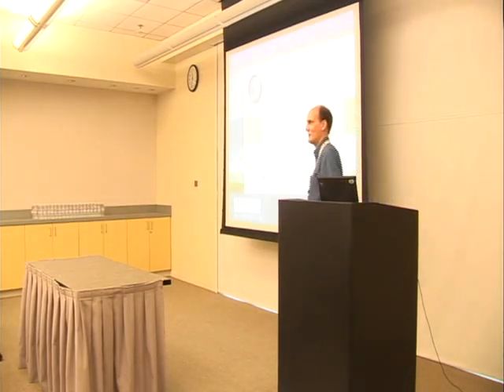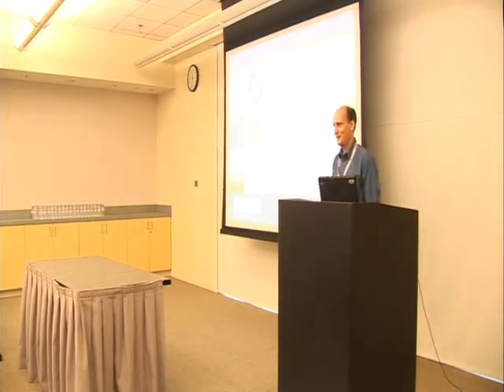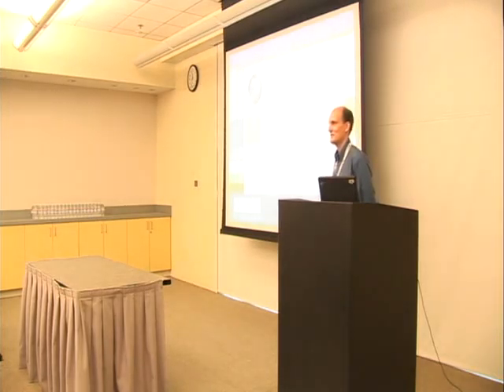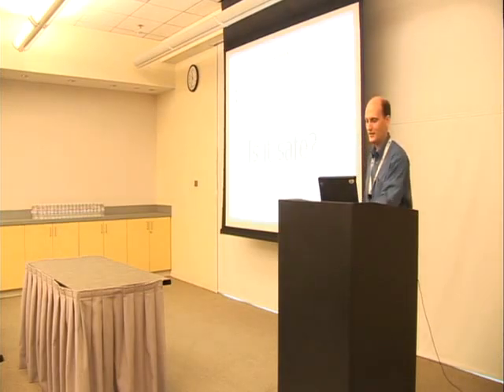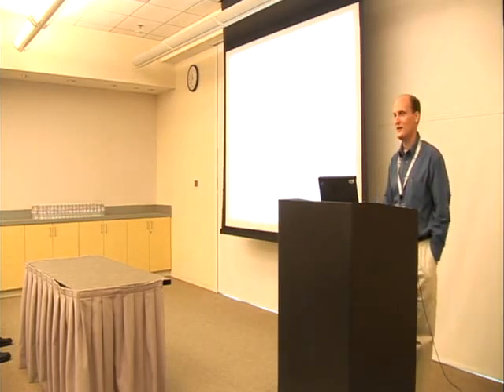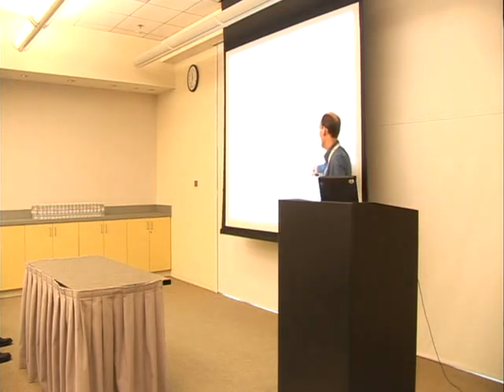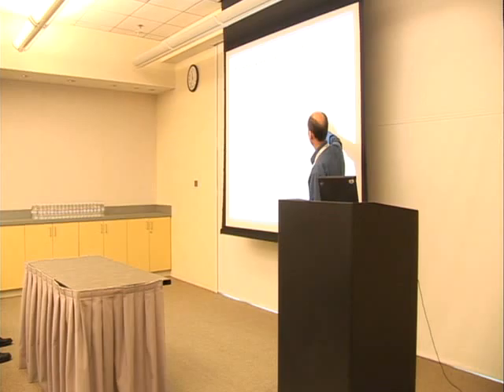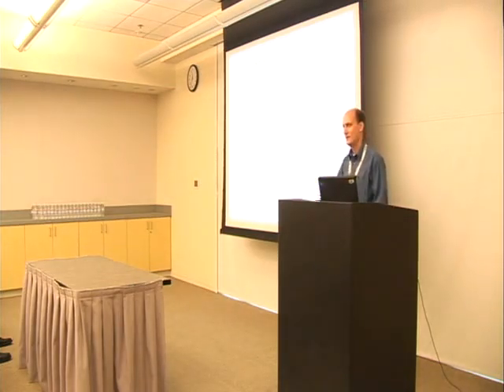Owasp5072 - David Chandler - Securing Java Servers Against The OWASP Top Ten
Recorded at the Open Web Application Security Project San Jose Conference on Nov 15, 2007 - Many other OWASP Conference videos available Get Involved Today! --- SECURING JAVA SERVER FACES AGAINST THE OWASP TOP 10, with David Chandler, Web Architect, Digital Insight. An electrical engineer by trade, David got hooked on developing dynamic Web applications in the days of NCSA Mosaic and hasn't looked back since. He has written Web applications professionally in a variety of languages, including C, perl, ksh, ColdFusion, Java, and a domain-specific language built with lex and yacc. He has tried to forget everything except JSF. David has presented at ApacheCon and OWASP conferences as well as local user groups, and is the author of one of the first books on Web development, Running a Perfect Web Site (Que, 1995). David holds a Bachelor of Science degree in Electrical Engineering from the University of Kansas and a patent on a method of organizing hierachical data in a relational database. He lives in Atlanta with the wife of his youth and helps homeschool their five children. In his copious spare time, David teaches classes through learnjsf.com and works on RememberOneAnother.com, a prayer organizer and church networking Web site built with JSF, Spring, and Hibernate.